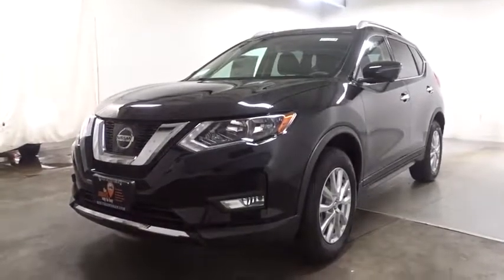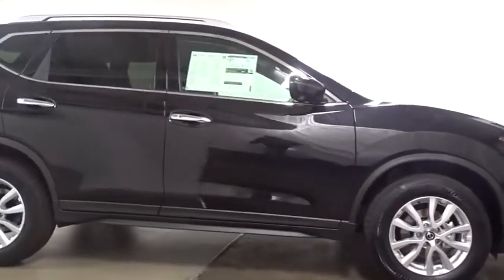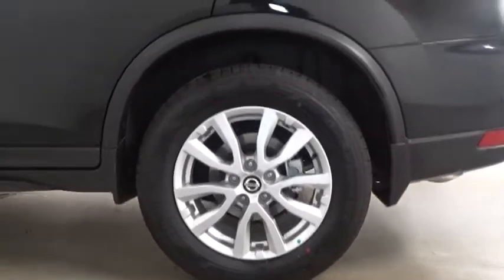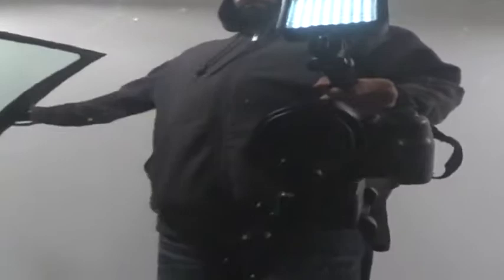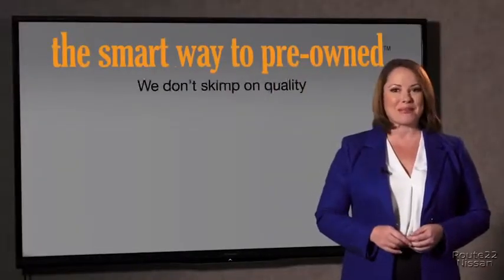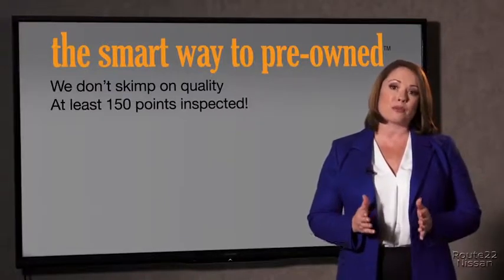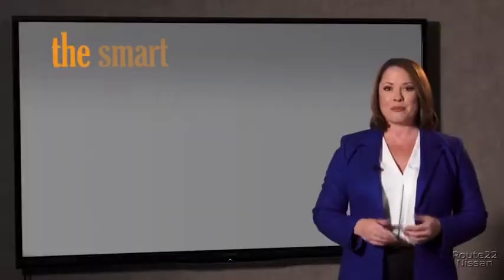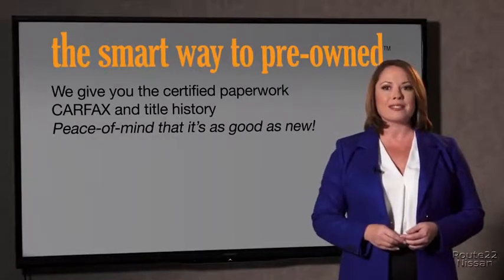2017 Nissan Rogue Hillside, Newark, Union, Elizabeth, Springfield, NJ 371814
Integrated Roof Antenna,Radio: AM/FM/CD/AUX -inc: 6 speakers, 5 color center display audio system, USB connection port for iPod interface and other compatible devices, Bluetooth hands-free phone system, streaming audio via Bluetooth, SiriusXM satellite radio and hands-free text messaging assistant,2 LCD Monitors In The Front,Wireless Streaming,Radio w/Seek-Scan, MP3 Player, Clock, Steering Wheel Controls and Radio Data System,Body-Colored Front Bumper,Clearcoat Paint,Wheels w/Silver Accents,Body-Colored Power Heated Side Mirrors w/Manual Folding and Turn Signal Indicator,Chrome Side Windows Trim,Lip Spoiler,Fixed Rear Window w/Fixed Interval Wiper, Heated Wiper Park and Defroster,Fully Automatic Aero-Composite Halogen Daytime Running Headlamps w/Delay-Off,Galvanized Steel/Aluminum/Composite Panels,Tires: P225/65R17 AS,Black Bodyside Cladding and Black Wheel Well Trim,Roof Rack Rails Only,Compact Spare Tire Mounted Inside Under Cargo,Variable Intermittent Wipers,Deep Tinted Glass,Tailgate/Rear Door Lock Included w/Power Door Locks,Body-Colored Rear Bumper w/Black Rub Strip/Fascia Accent,Black Grille w/Chrome Surround,Wheels: 17 Aluminum Alloy,Liftgate Rear Cargo Access,Steel Spare Wheel,Chrome Door Handles,LED Brakelights,Perimeter Alarm,Front Cupholder,Driver Foot Rest,Leather/Metal-Look Steering Wheel,Power Rear Windows and Fixed 3rd Row Windows,Analog Display,Driver And Passenger Visor Vanity Mirrors w/Driver And Passenger Illumination, Driver And Passenger Auxiliary Mirror,Full Carpet Floor Covering,Trip Computer,Interior Trim -inc: Metal-Look Door Panel Insert, Chrome And Metal-Look Interior Accents,Glove Box,Cruise Control w/Steering Wheel Controls,Quick Comfort Heated Front Bucket Seats -inc: 6-way power driver's seat w/power lumbar support, 4-way adjustable front passenger seat and front seatback storage,Fade-To-Off Interior Lighting,Manual Anti-Whiplash Adjustable Front Head Restraints and Manual Adjustable Rear Head Restraints,Remote Releases -Inc: Mechanical Cargo Access and Mechanical Fuel,Rear Cupholder,Power Door Locks w/Autolock Feature,Cargo Area Concealed Storage,Outside Temp Gauge,Manual Tilt/Telescoping Steering Column,Driver / Passenger And Rear Door Bins,Front Map Lights,Gauges -inc: Speedometer, Odometer, Engine Coolant Temp, Tachometer, Trip Odometer and Trip Computer,Engine Immobilizer,HVAC -inc: Underseat Ducts and Console Ducts,Systems Monitor,Front Center Armrest w/Storage and Rear Center Armrest,Delayed Accessory Power,Cloth Seat Trim,Carpet Floor Trim,3 12V DC Power Outlets,NissanConnect Selective Service Internet Access,Power 1st Row Windows w/Driver 1-Touch Up/Down,40-20-40 Folding Split-Bench Front Facing Manual Reclining Fold Forward Seatback Rear Seat w/Manual Fore/Aft,Cloth Door Trim Insert,Day-Night Rearview Mirror,Proximity Key For Doors And Push Button Start,Air Filtration,Full Cloth Headliner,Seats w/Cloth Back Material,Leather/Metal-Look Gear Shift Knob,Full Floor Console w/Covered Storage, Mini Overhead Console w/Storage and 3 12V DC Power Outlets,Driver And Passenger Heated-Cushion, Driver And Passenger Heated-Seatback,FOB Controls -inc: Remote Engine Start,Cargo Space Lights,Dual Zone Front Automatic Air Conditioning,Remote Keyless Entry w/Integrated Key Transmitter, Illuminated Entry, Illuminated Ignition Switch and Panic Button,Front And Rear Anti-Roll Bars,4-Wheel Disc Brakes w/4-Wheel ABS, Front And Rear Vented Discs, Brake Assist, Hill Descent Control and Hill Hold Control,Multi-Link Rear Suspension w/Coil Springs,Strut Front Suspension w/Coil Springs,110 Amp Alternator,6.386 Axle Ratio,Permanent Locking Hubs,Electric Power-Assist Speed-Sensing Steering,Battery w/Run Down Protection,Transmission: Xtronic CVT Automatic -inc: sport mode switch,,14.5 Gal. Fuel Tank,Automatic Full-Time All-Wheel Drive,GVWR: 2,122 kgs (4,678lbs),Single Stainless Steel Exhaust,Gas-Pressurized Shock Absorbers,Engine: 2.5L DOHC 16-Valve I4 -inc: ECO mode,Side Impact Beams,Tire Specific Low Tire Pressure Warning,Outboard Front Lap And Shoulder Safety Belts -inc: Rear Center 3 Point, Height Adjusters and Pretensioners,Airbag Occupancy Sensor,Dual Stage Driver And Passenger Front Airbags,Curtain 1st, 2nd And 3rd Row Airbags,Electronic Stability Control (ESC),RearView Monitor Back-Up Camera,Forward Emergency Braking (FEB) Forward Collision and Rear Cross Traffic Alert (RCTA) Rear Collision,Dual Stage Driver And Passenger Seat-Mounted Side Airbags,Blind Spot Warning (BSW) Blind Spot Sensor,Rear